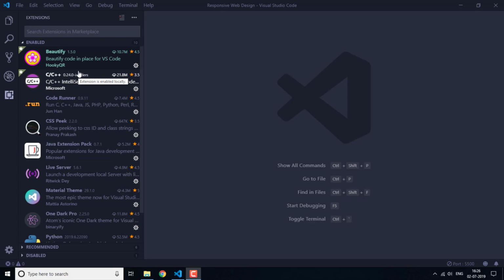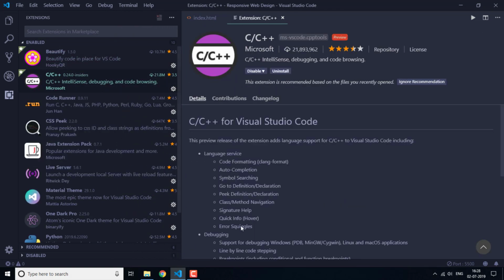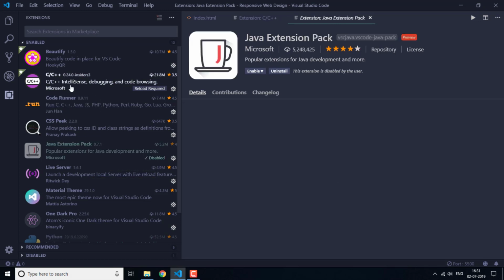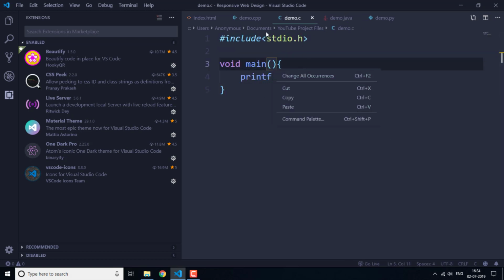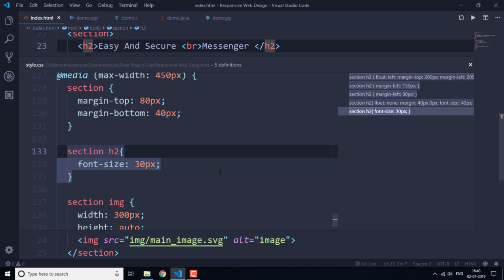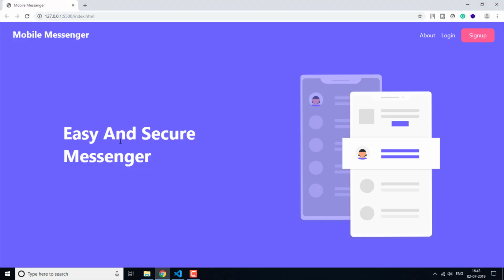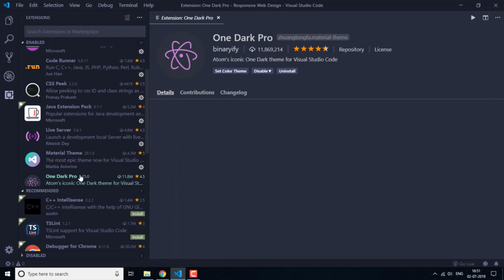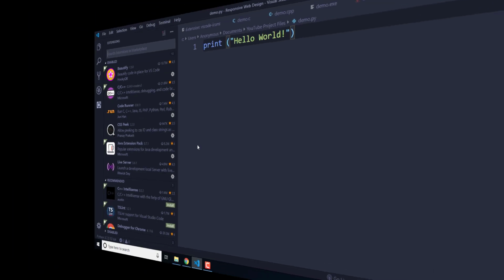VS Code Extensions That I Use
In this video, I will show you the top extensions that I use on my VS Code (Visual Studio Code). These are some of the must-have Extensions for VS Code. I hope you will like this video.

Author: Microsoft